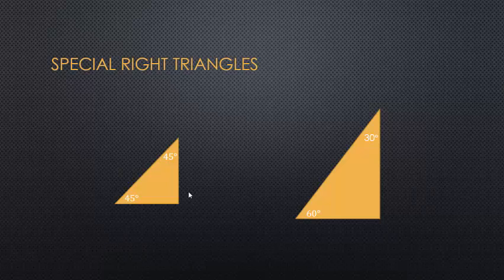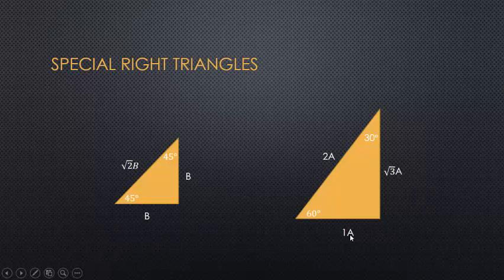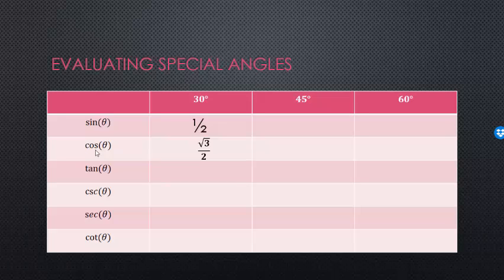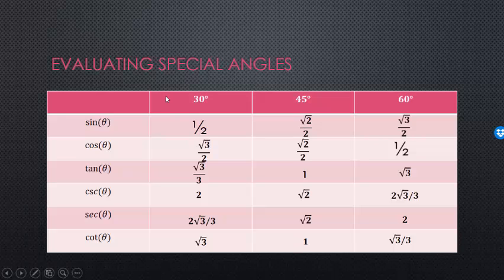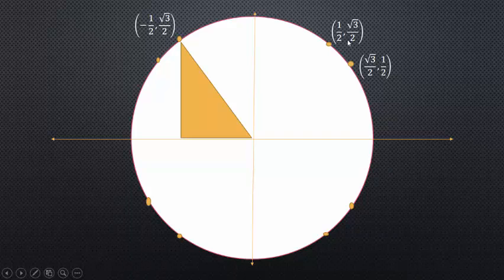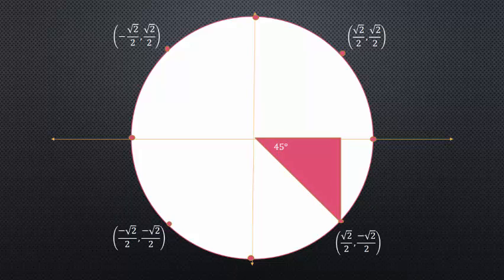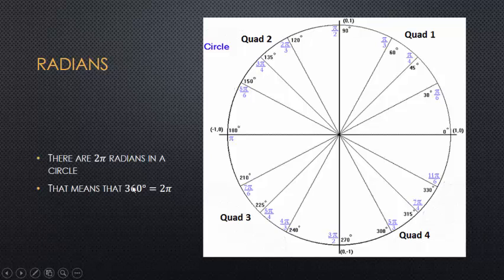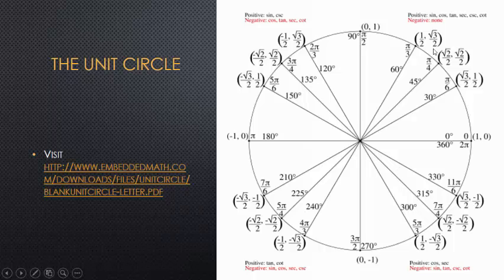Fundamentals of Trigonometry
This video discusses special right triangles, the six trigonometric functions, and the unit circle.